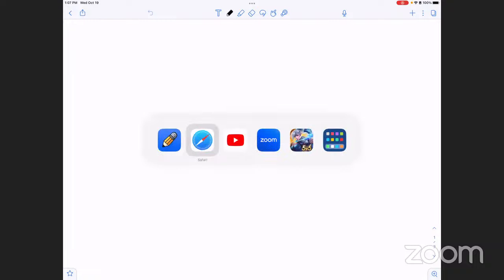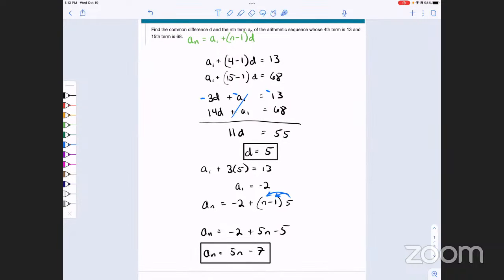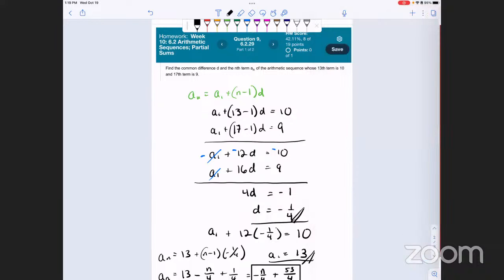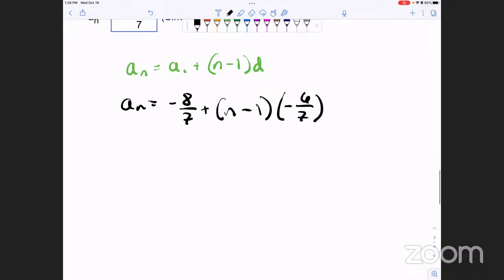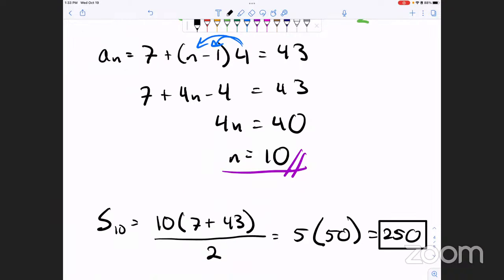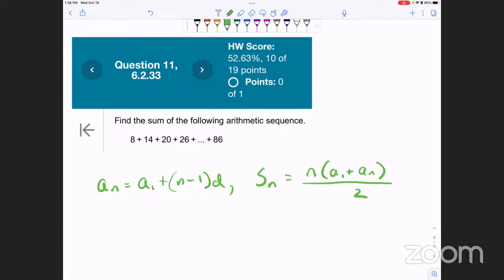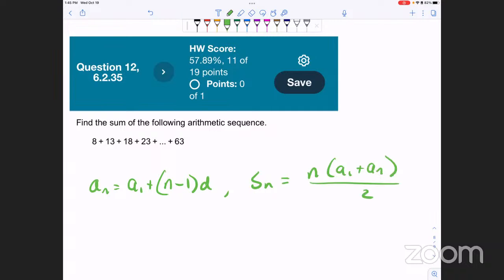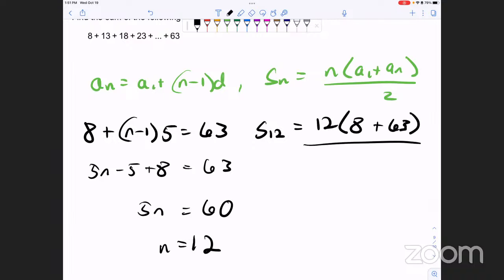Week 10 Wednesday 1pm: 6.2 Arithmetic Sequences and Partial Sums College Algebra 2 Fall 2022